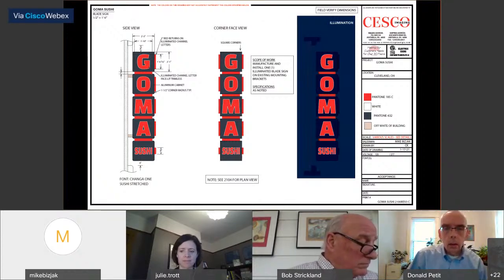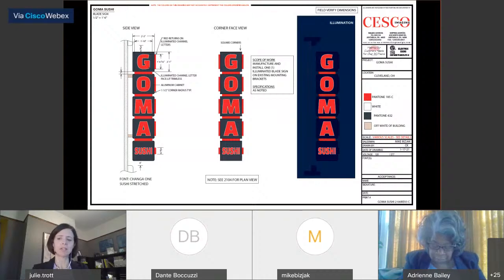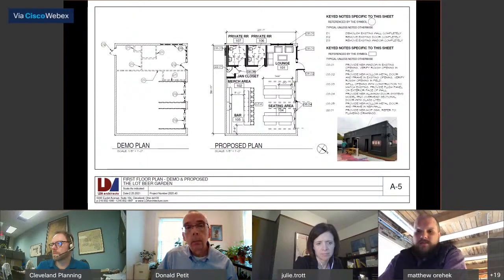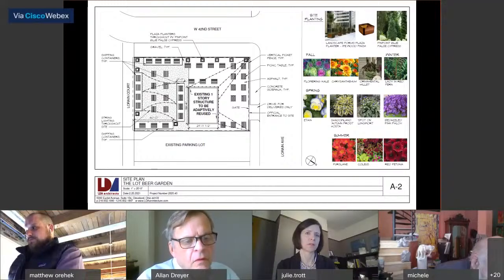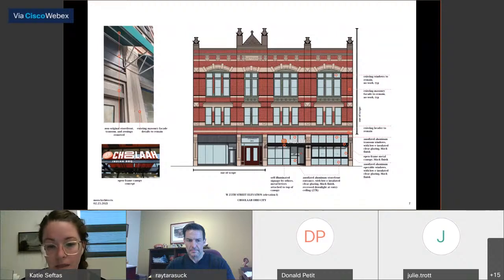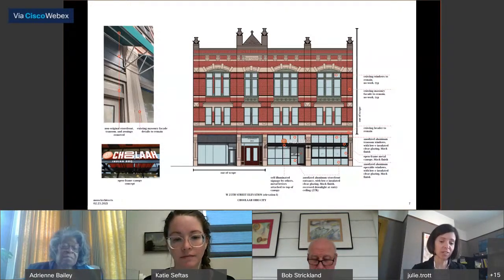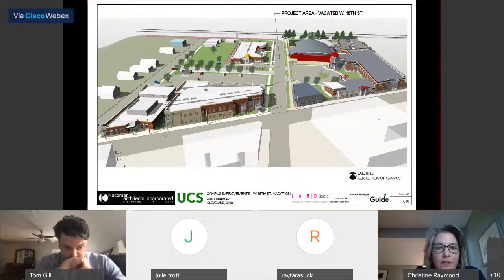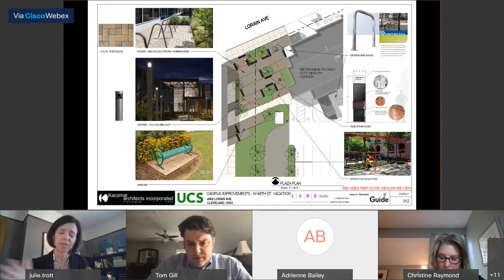Cleveland Landmarks Commission Meeting for March 11, 2021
Live Stream - March 11, 2021 Cleveland Landmarks Commission Meeting